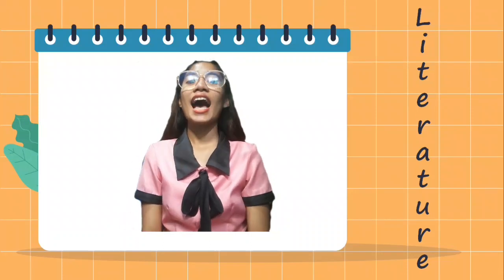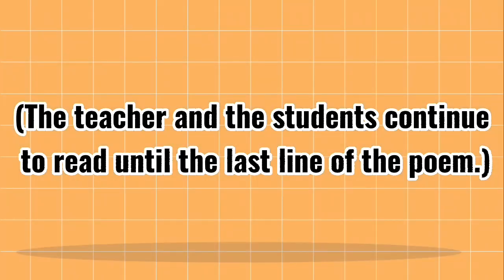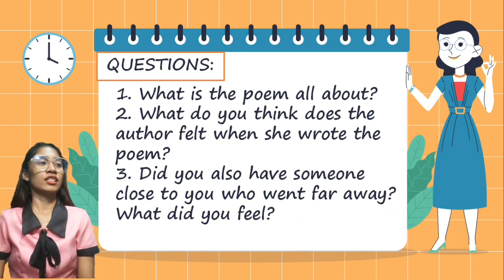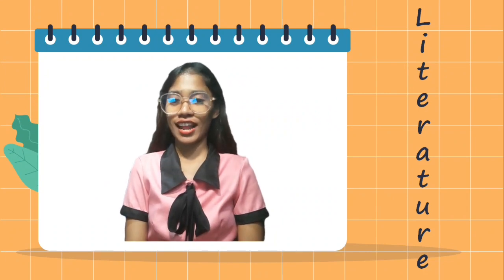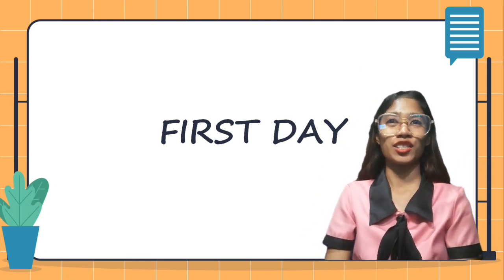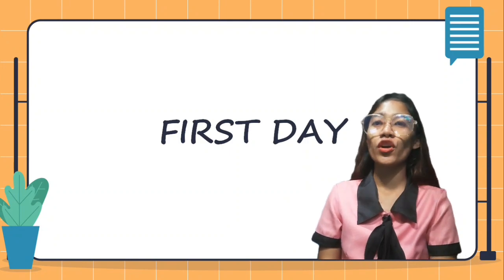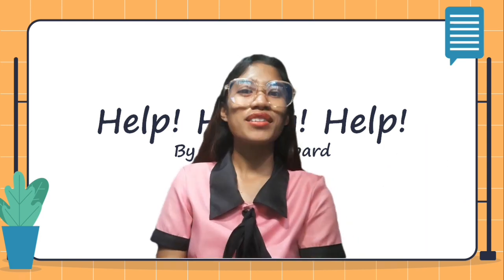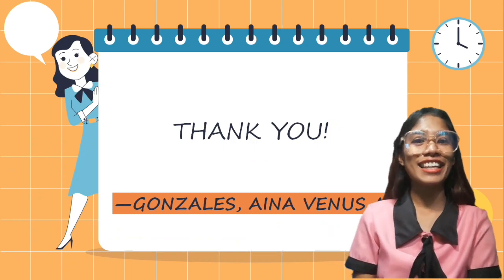Using Prose, Poetry and Drama in Teaching Literature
A demonstration on how to use prose, poetry and drama in teaching literature.